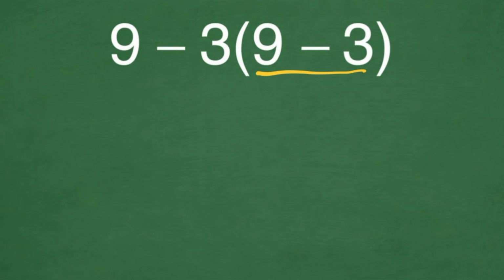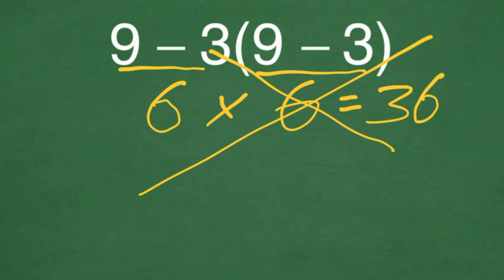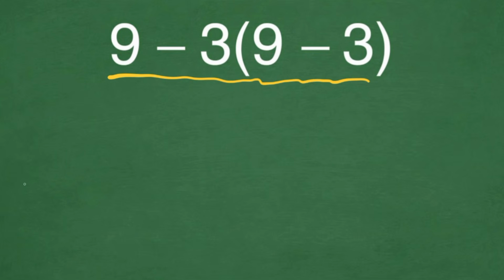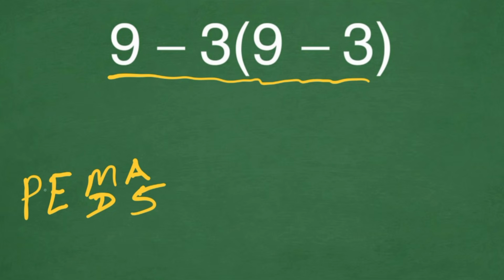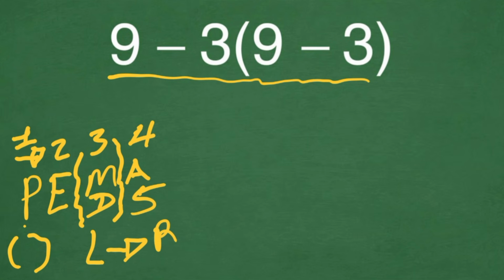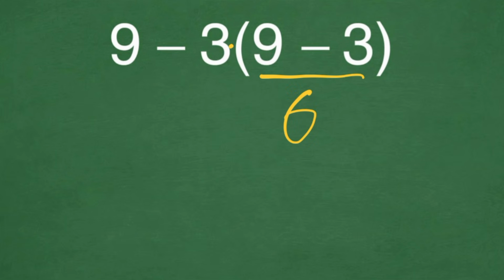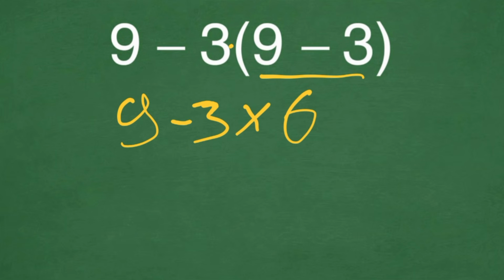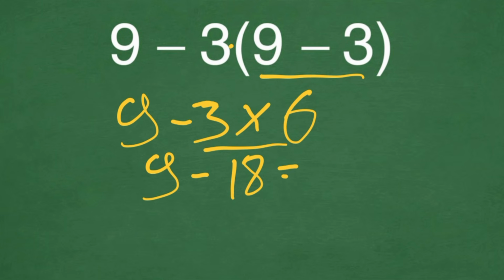Only 1 in 10 Can Solve This Equation!